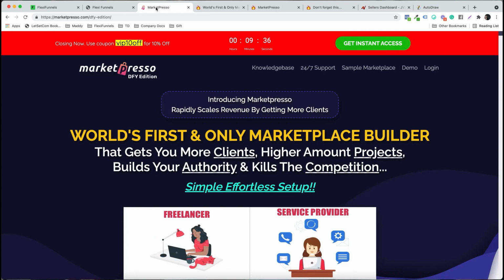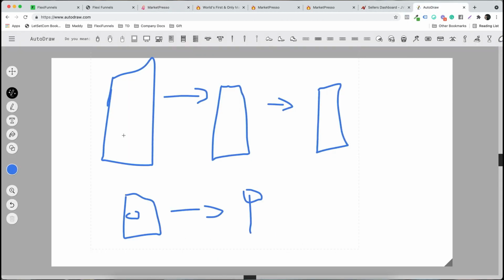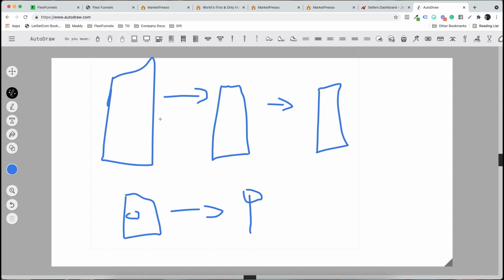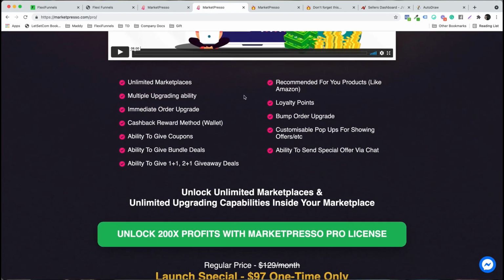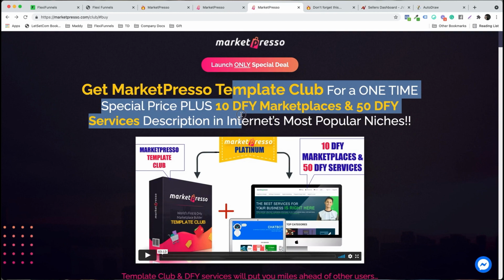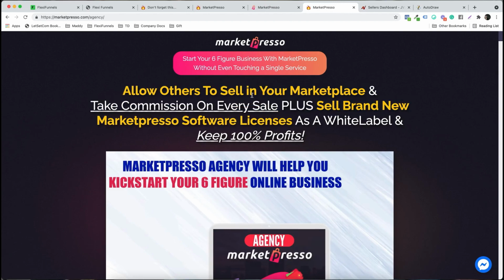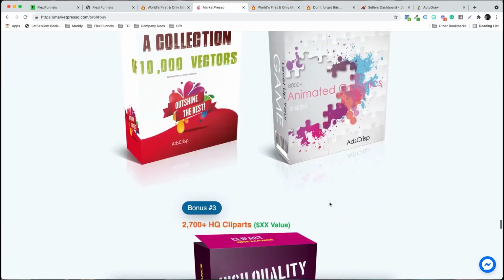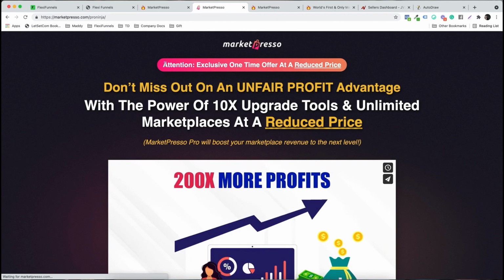Why need to flexifunnels? Is The Most Advanced Funnel Builder Free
Why need to flexifunnels?